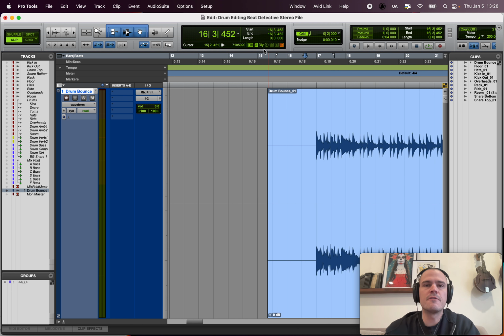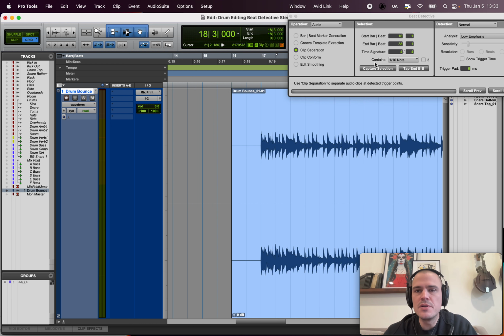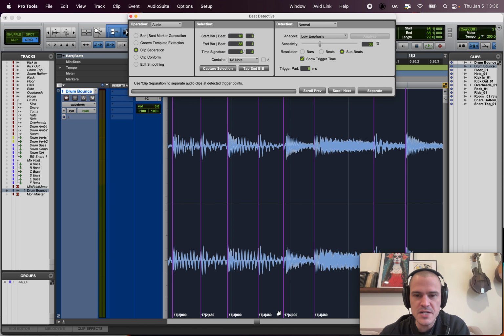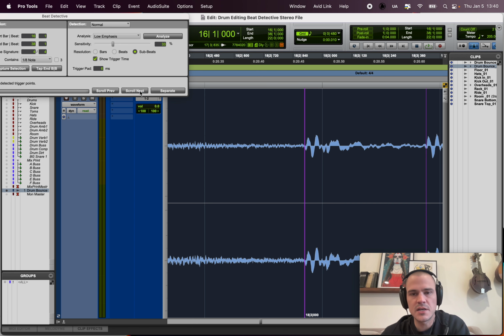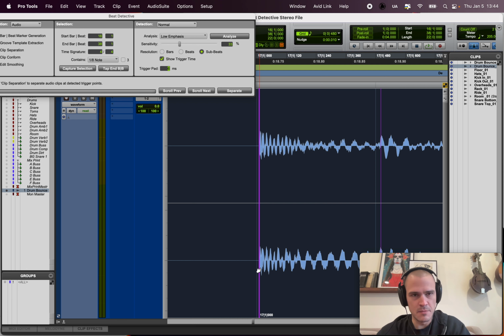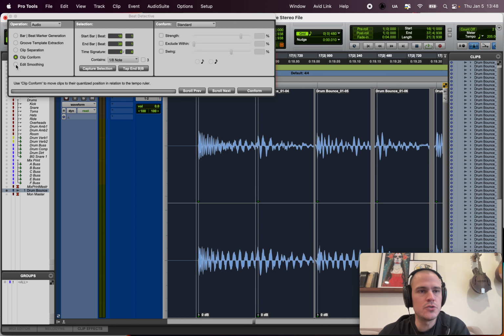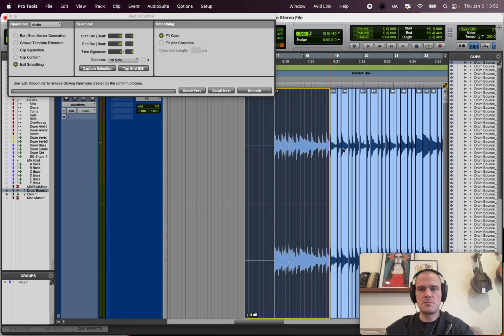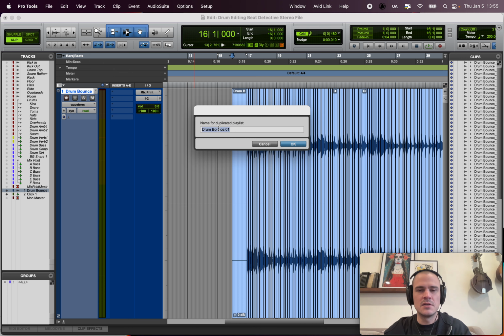Drum Editing 1 - Beat Detective - Working with a stereo file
Prof. Benny Grotto of Berklee College of Music gives an overview of Beat Detective and its use in editing a stereo drum bounce. This material is meant to augment classroom and one-on-one lessons.